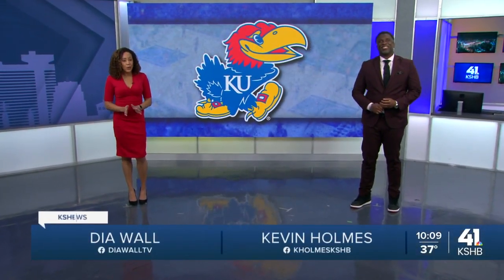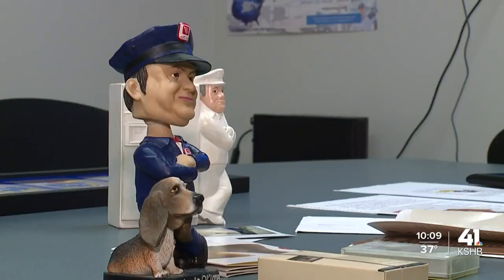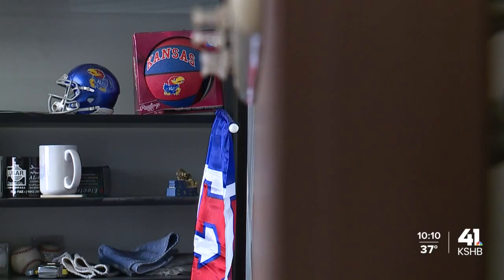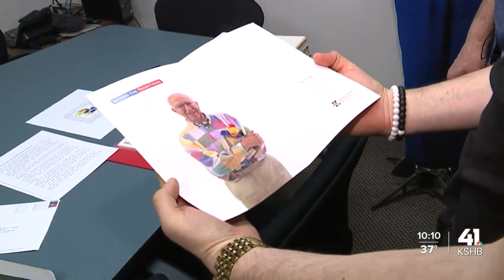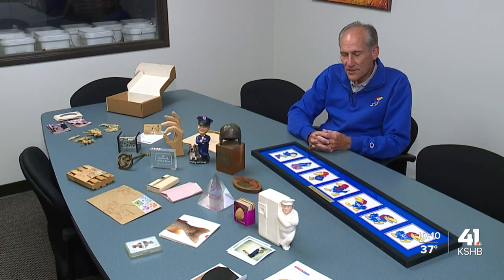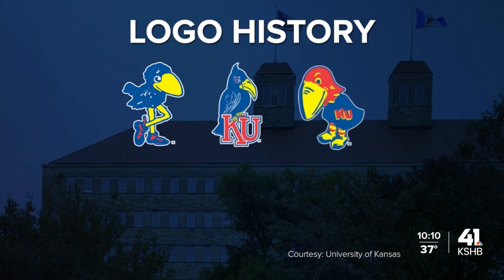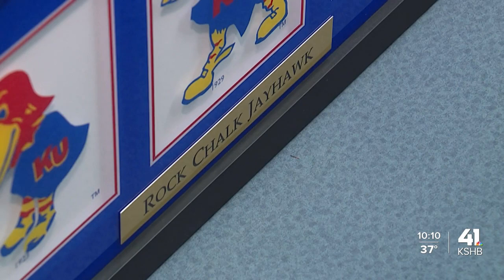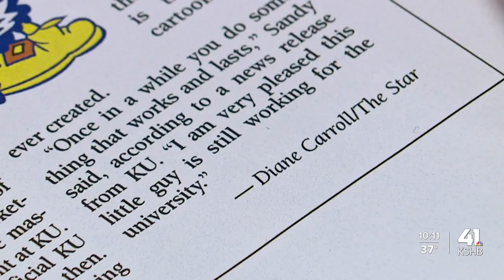The history of Kansas Jayhawks' iconic logo